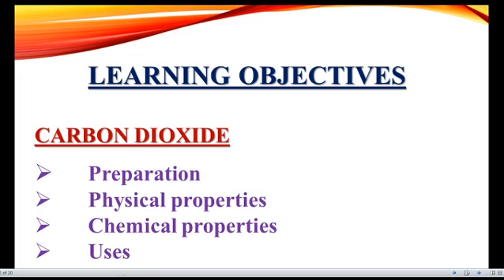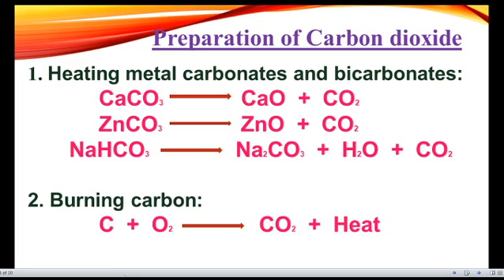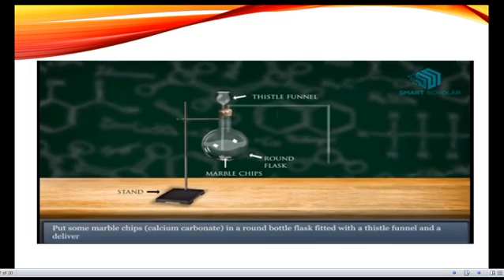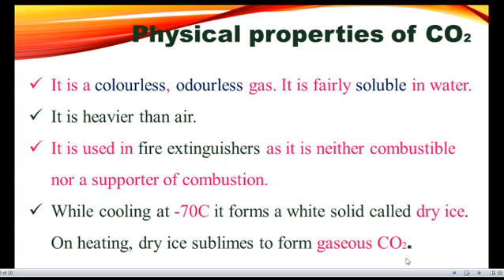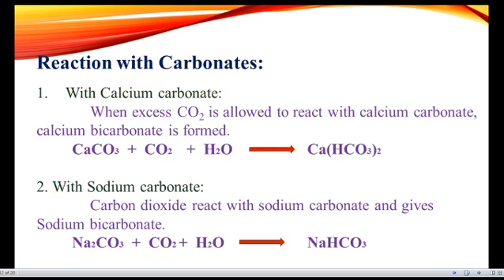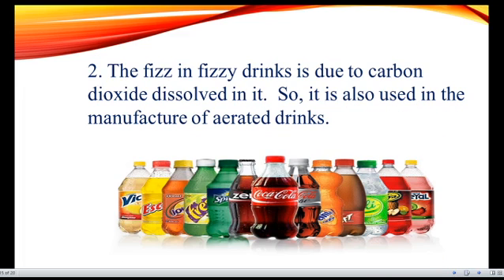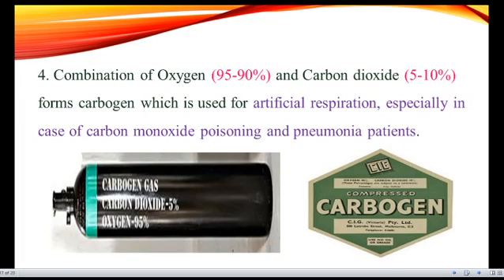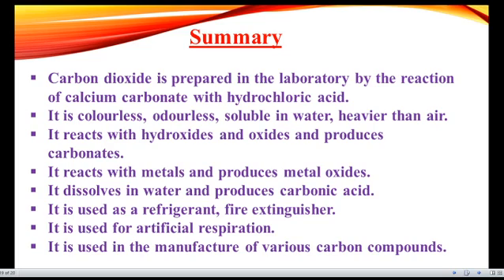8th Che Chap-9 Part-4 CO2